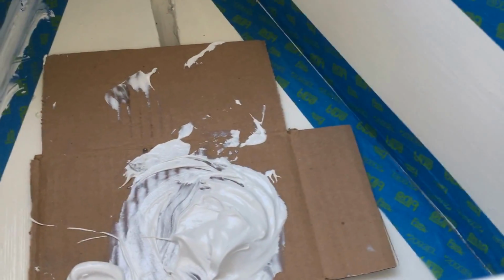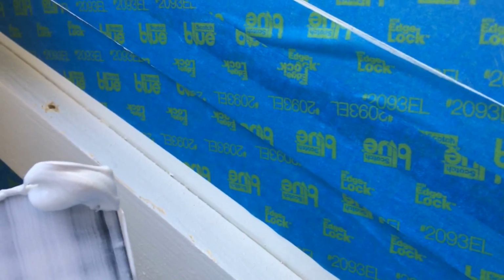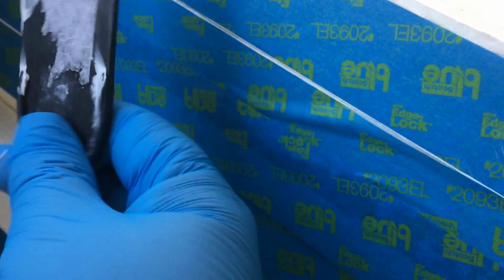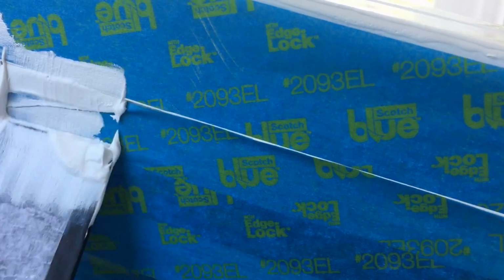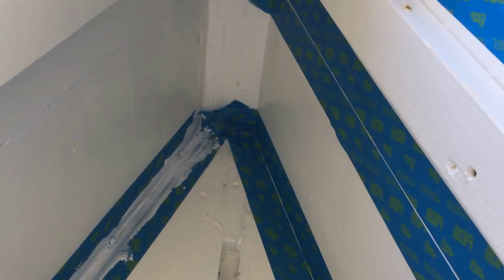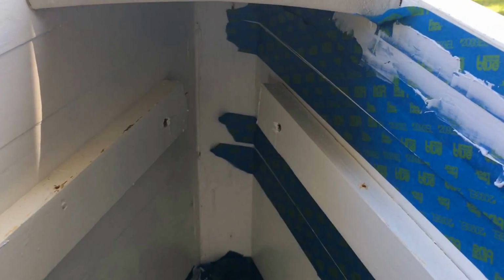1880 Leathers 21 Rowboat "Barbashela" Plank Seam Fairing 04 Oct 2016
1880 T P Leathers Rowboat "Barbashela" fairing the cypress plank seam with fairing compound. (Note: Use SEAM compound or bedding compound if you plan to use your boat in the water, it will expand and contract. We used a harder FAIRING compound because this boat will spend most of her time in the museum at Beauvoir and the fairing compound was easier to work with.